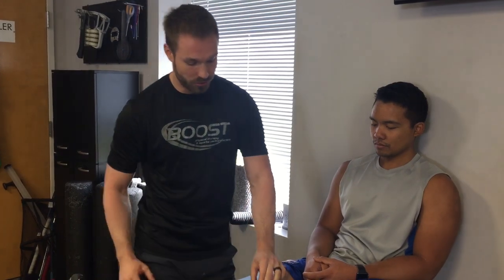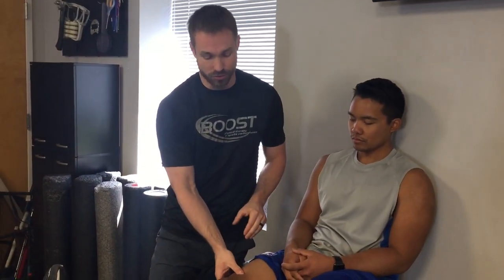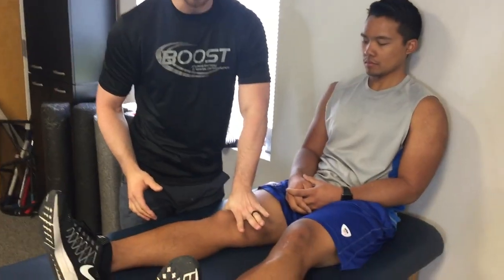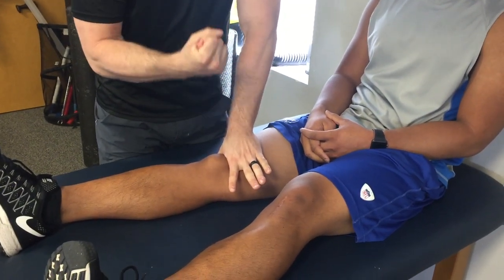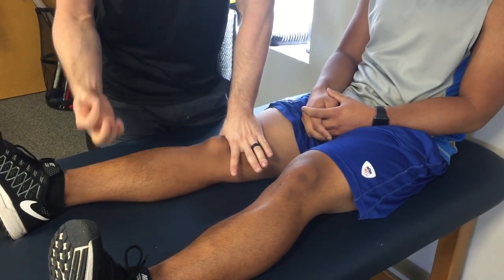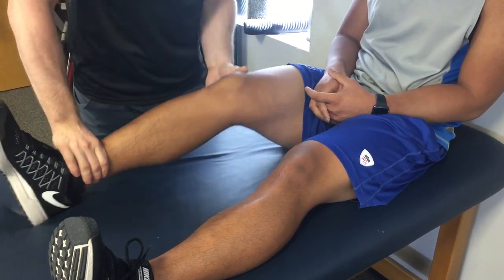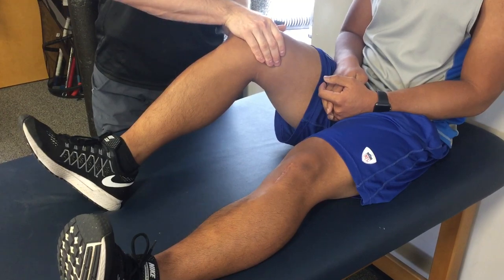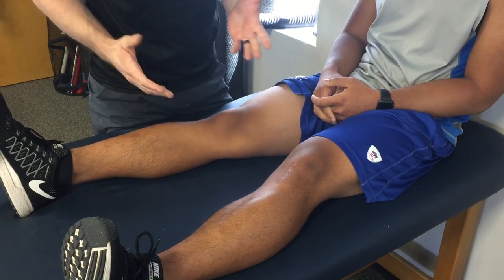Patellar Grind Test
In this video, Dr. Aaron Horschig of Squat University demonstrates the patellar grind test. This test can be helpful in determining if you have compression syndrome, a common sub-classification of the overused 'patellofemoral pain syndrome.'

Dr. Aaron Horschig is the founder of SquatUniversity.com. A physical therapist, coach, speaker, and author of 'The Squat Bible', Dr. Horschig is a certified strength and conditioning specialist (CSCS) through the National Strength and Conditioning Association. He works with such athletes as international soccer players, MLB and NFL athletes, national-level Olympic weightlifters, and youth athletes.